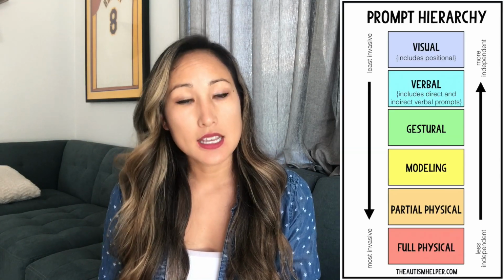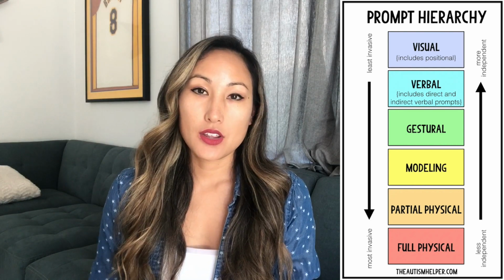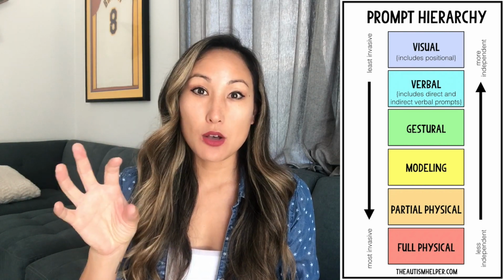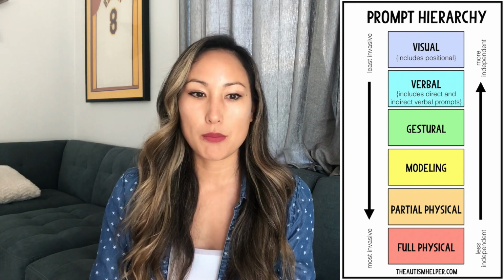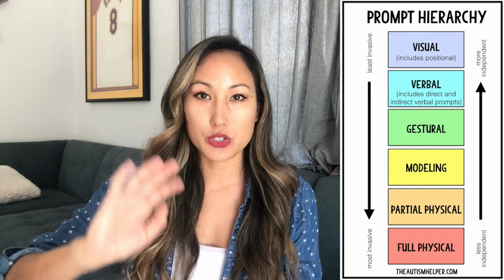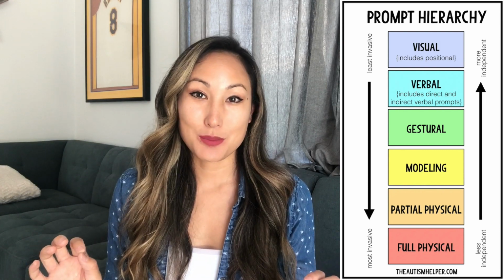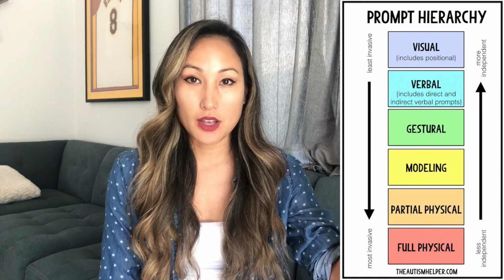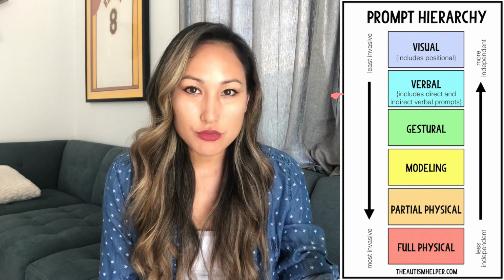Speech at Home: Cue Hierarchy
There is a hierarchy when it comes to cues!